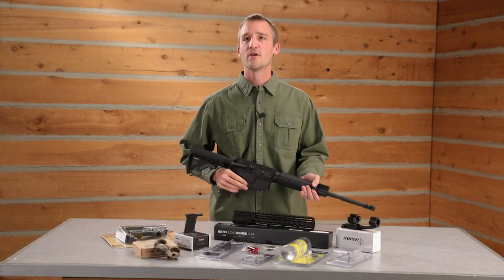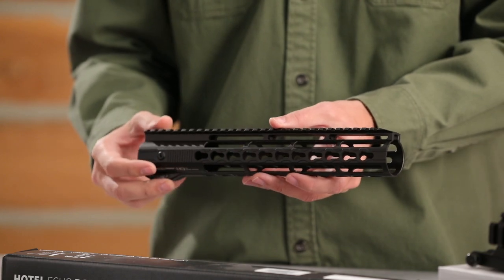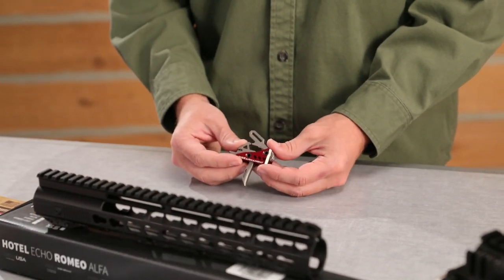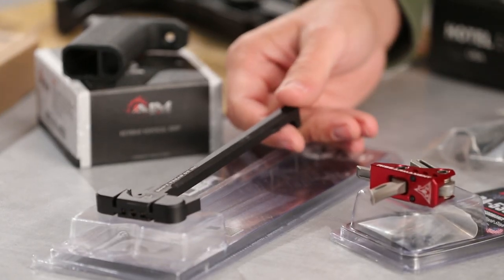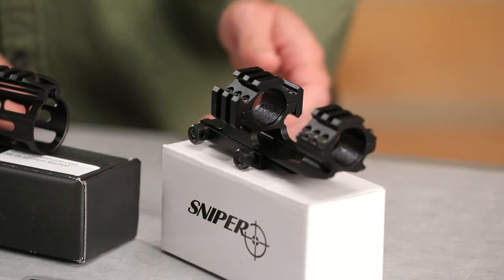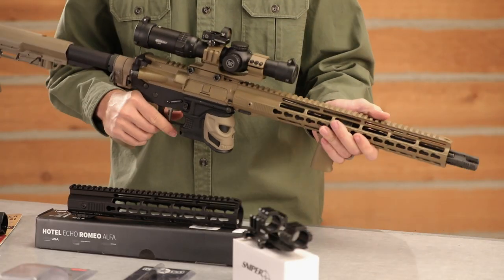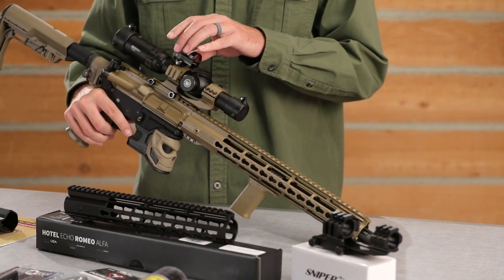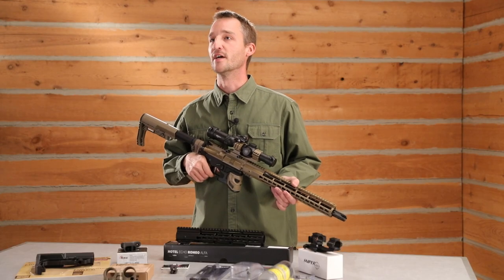Sportsmans Guide AR-15 Customization Event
Sportsmans Guide AR-15 Customization Event: watch this video featuring products available on The Sportsmans Guide.